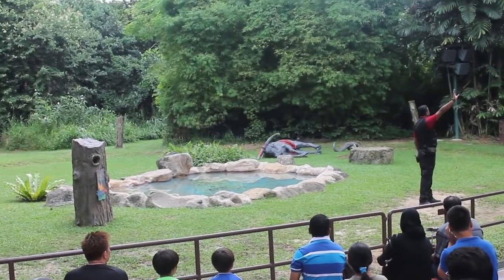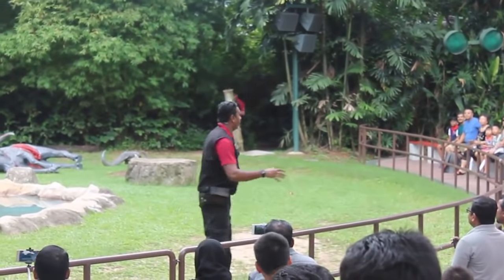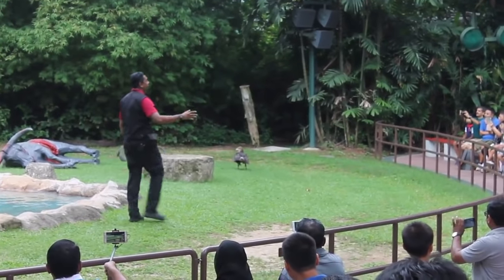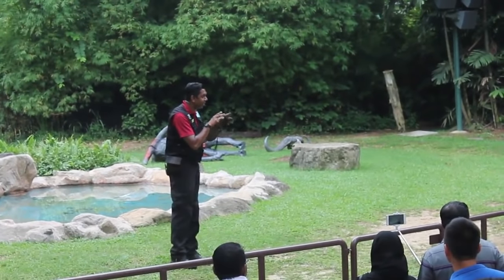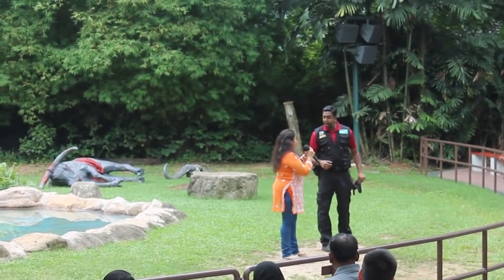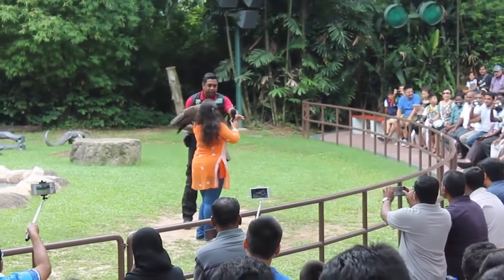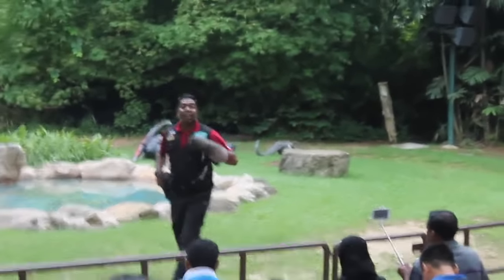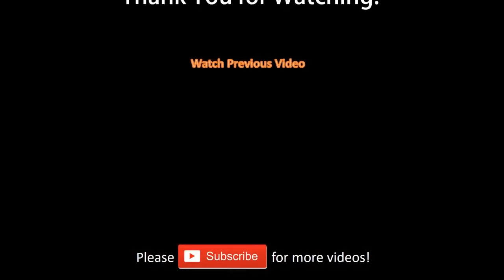Kings of The Skies - Largest Bird of Prey in The World!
My first time ever seeing Andean Condor, the largest bird of prey in the world.

Name of the show: Kings Of The Skies
Venue: Hawk Arena
Time: 11.00am & 3.00pm (Daily)